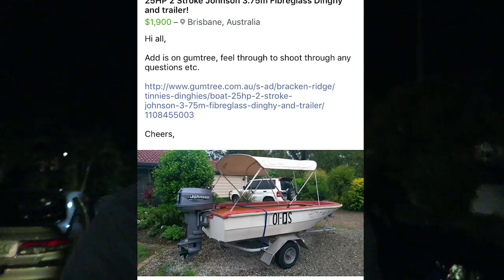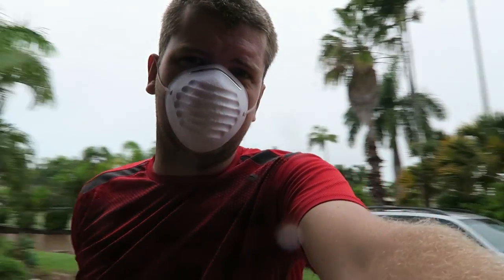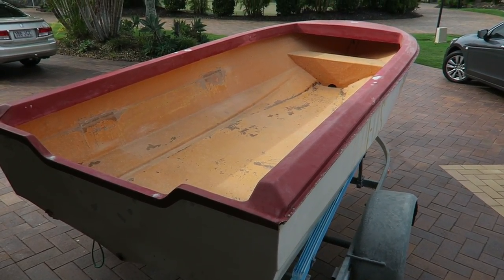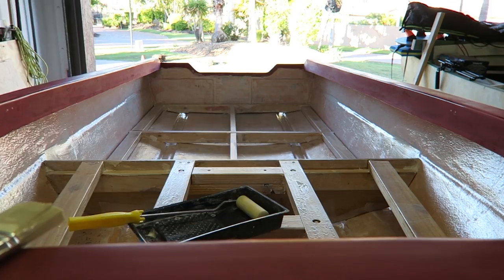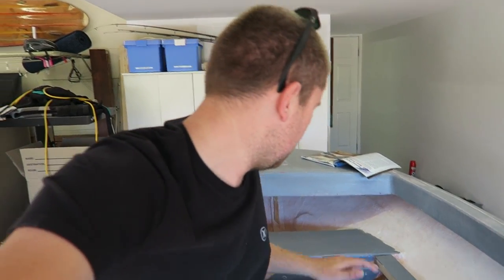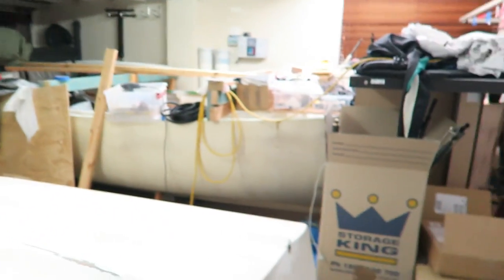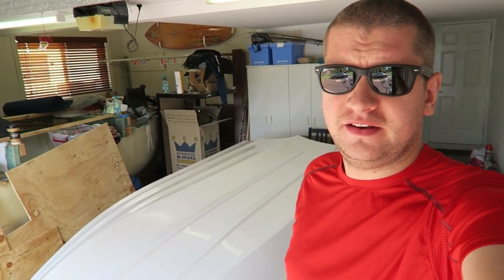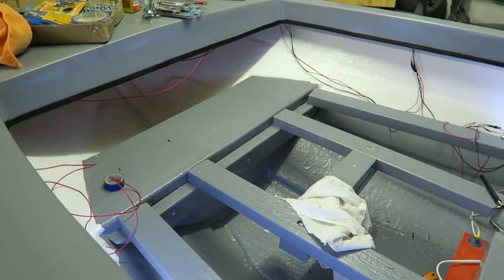Fibreglass - Boat Restoration Project!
There's nothing better than a classic, and this project was a fun one! We took a boat destined for the scrapyard and did a cosmetic restoration on it! It came up beautifully, and was a lot of fun!

Timestamps:

0:00 What the heck have we bought
1:02 Removing old hardware
5:34 Cutting out the old seats
7:51 Filling holes
11:11 Framing out and cutting the timber
16:04 Paint prep and undercoat
19:00 Painting the deck
25:00 Flipping the hull
26:47 Prepping the hull
28:00 Painting and sanding the hull
31:56 Minty freshly painted hull looking good
32:41 Painting finished!
34:35 Nailing the seat placement
36:00 Fitting out the interior
37:53 We have light!
38:53 Installing the carpet
40:52 Building the transom plate
42:00 Completing the casting deck
44:27 Installing the stainless hardware
45:56 Gunnel rubber going on
47:04 Motor fitting
48:21 The reveal
49:24 Sea trials!
51:45 Wrap up and final insights

Content ID:
Ghost Beatz - Morning Routine and Chill: SKKC4PZBLWRKXB7U
Ghost Beatz - Amnesia: JQSTDPIDQ9NM0RHA
Sam Barsh - Symarshal: ERIYK4V523CJQ4WL
Oboy - Exhibit: P4FLX3BARREVSOBT
Isaac Joel - Tigers Eye: FHVRVCQLISGPUXTT
Falls - The Night Sky: WEW3OQRFUPPBSKWY
Sam Barsh - Razor Red: 7XFOL4OVK06Q0ZNO
Joshua Spacht - Courage To Believe: 22LOUKQFUBOZGMUA
Glaswing - Talismanic: D9RBS5JUKACEUTJA